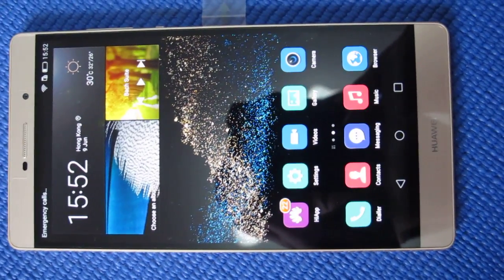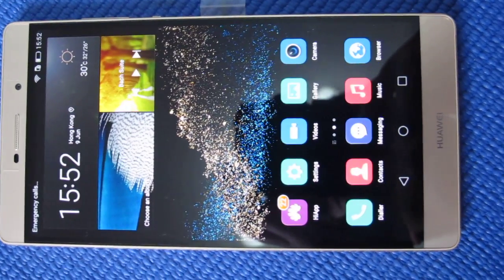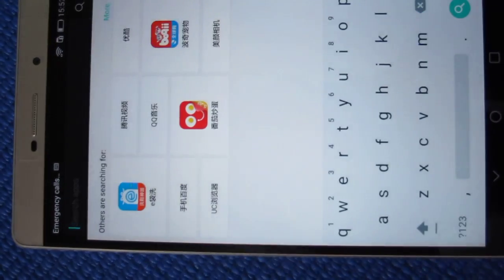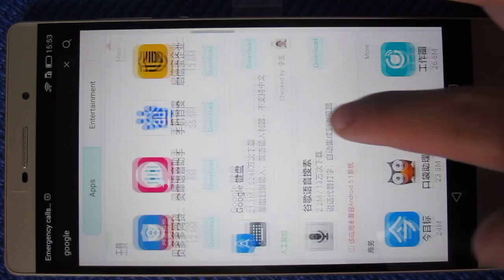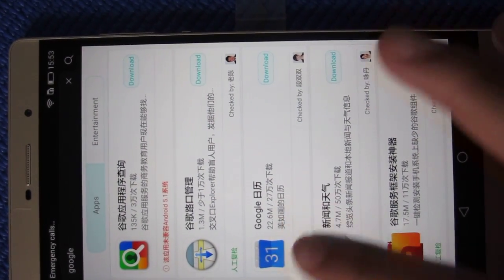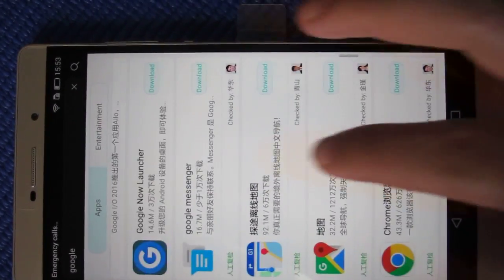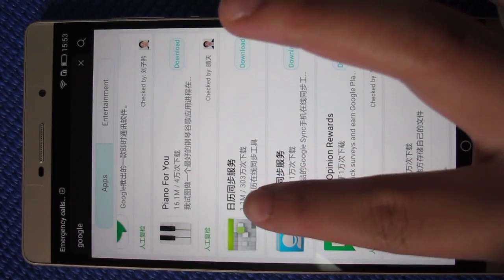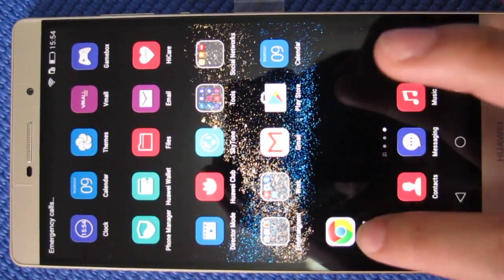How to install Google Play store on Chinese Huawei Smartphone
After upgrade the latest version or factory rest the phone, you may lost all the Google apps.

For the case, please go to (HiApp or App Center) and search for Google and re-install it.

Step 1# Connect the Wifi

Step 2# Go to HiApp or App Center and search for " Google "

Step 3# Download the "Gmail" , "Google Play Store" , "Google Calendar" , "Chrome" , "Google Contacts Sync" and "Google Calendar Sync"